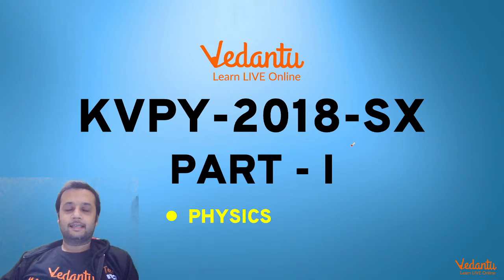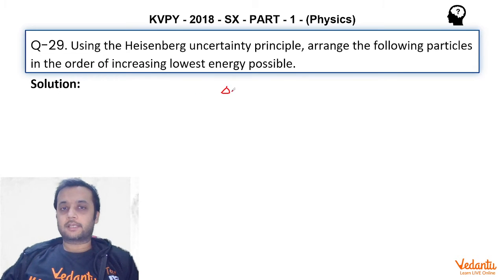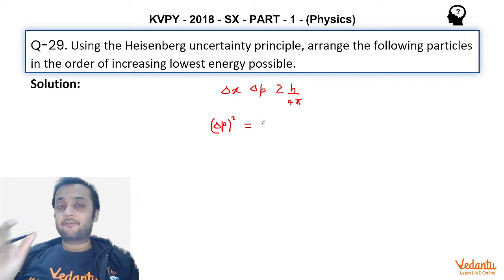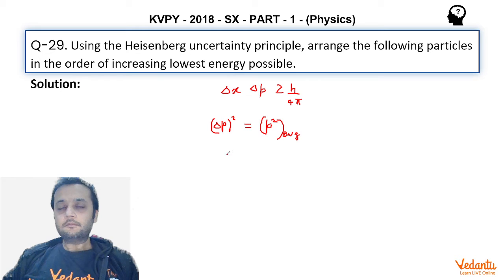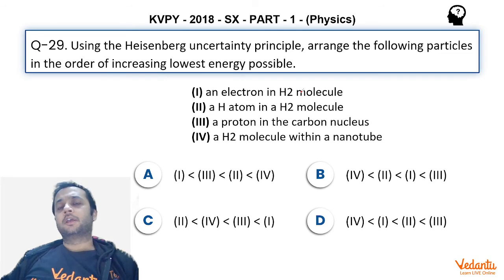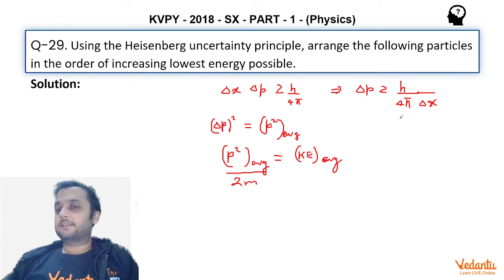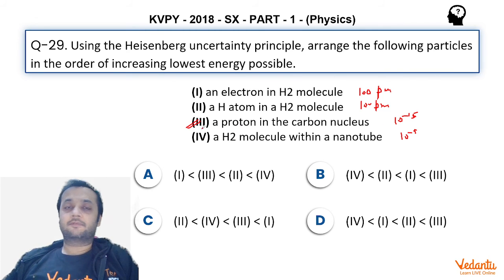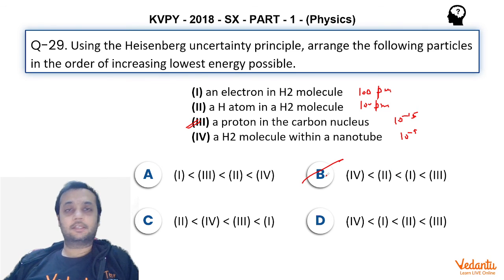2018 SX Physics Part I Q29